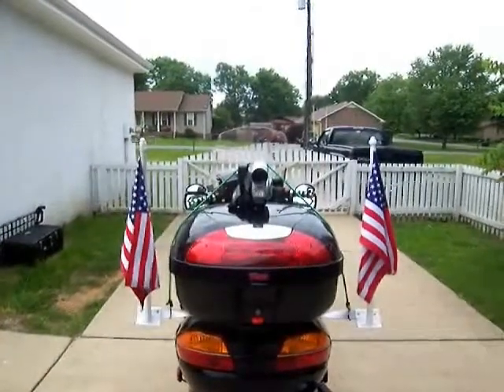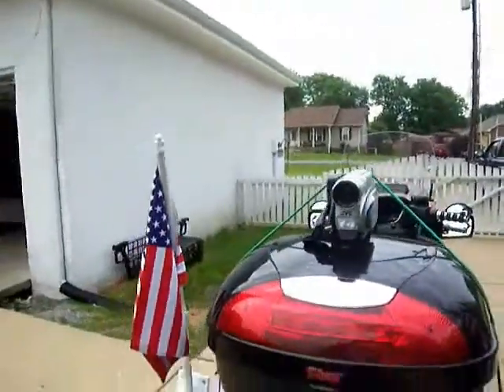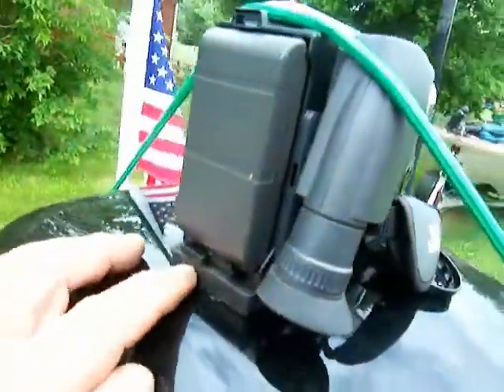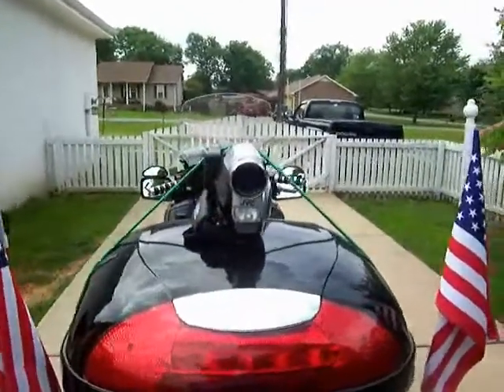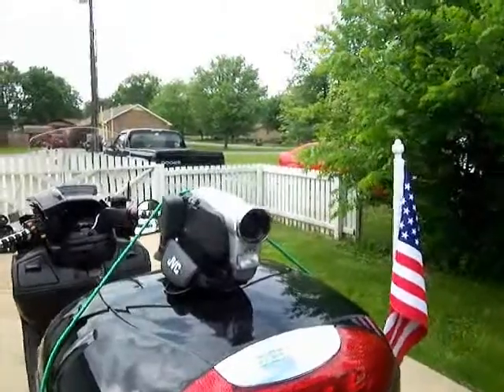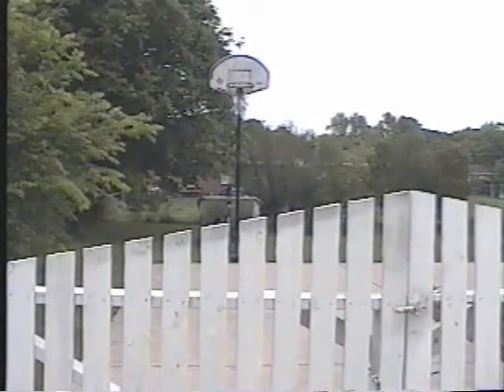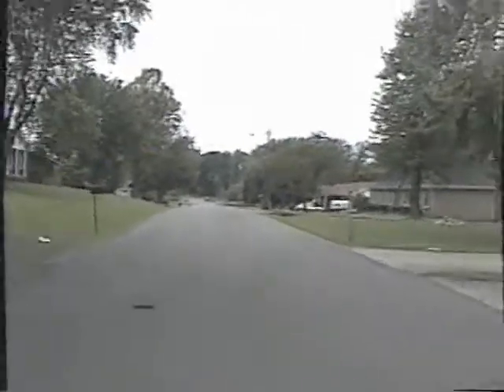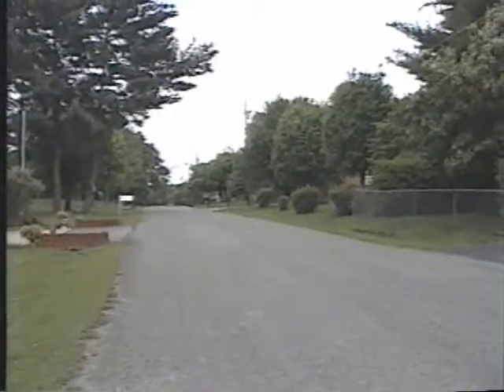JVC camcorder test Number one for vlogging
Inspired by JimNtexas, I tried a old JVC VHC C camcorder, rear view angle for motorcycle vlogging.